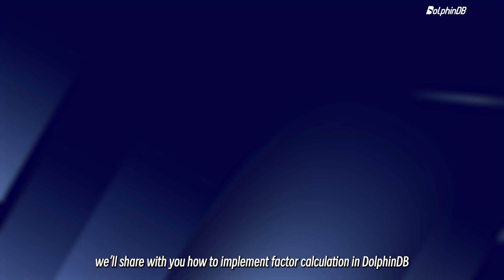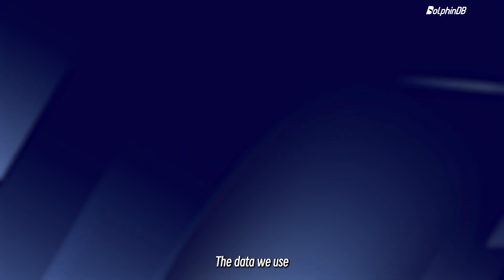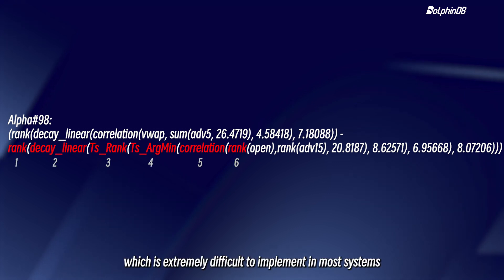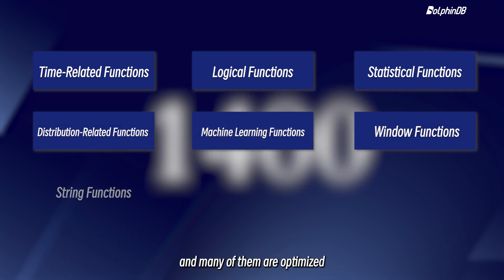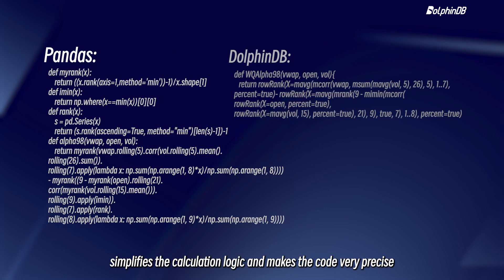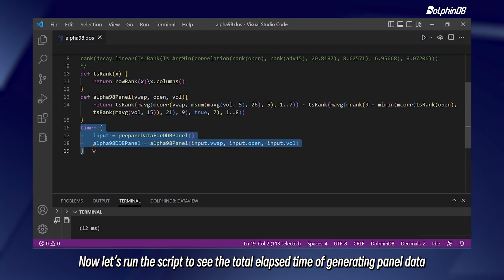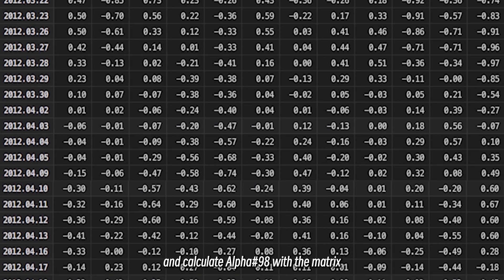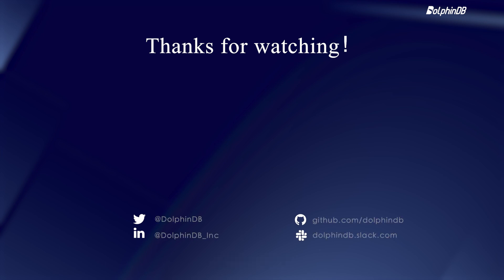How to Implement Factor Calculation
You could simplify the calculation logic of complex factors such as Alpha#98 by using DolphinDB’s built-in functions with panel data (in matrix form).

In this demo, DolphinDB shows outstanding performance with its simple elegant code.